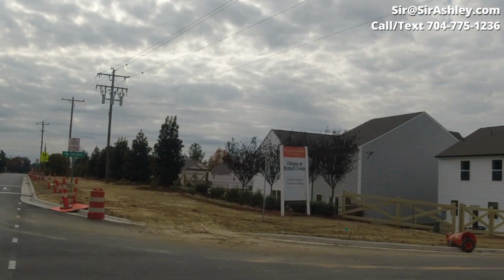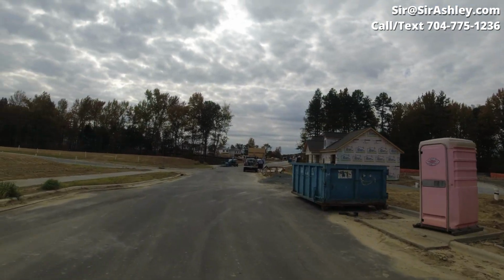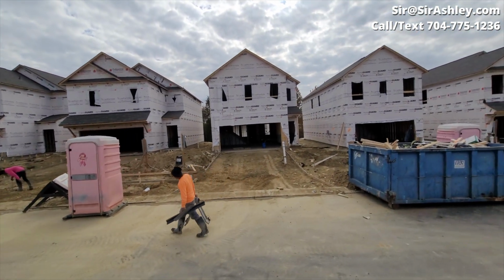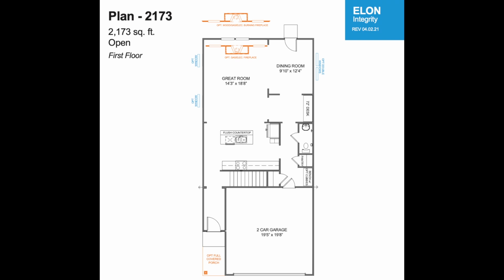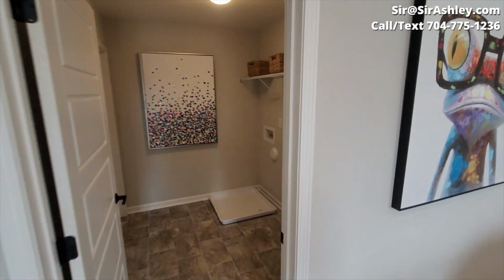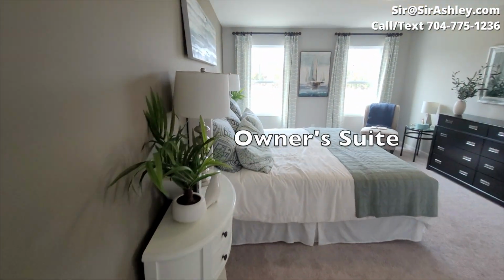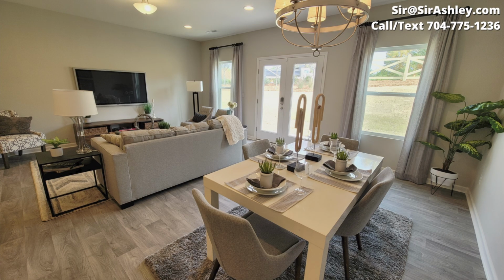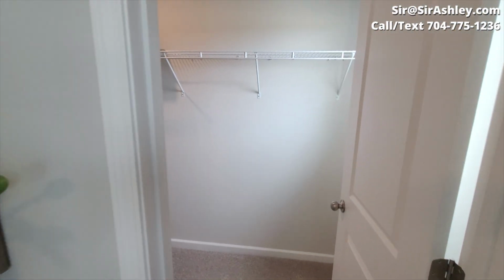New Construction Home Tours | Low $300's | The Villages at Mallard Creek by True Homes | Call Us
New Construction Home Tours | Low $300's | The Villages at Mallard Creek by True Homes

This is the beginning of phase one and this is the LOWEST the single family homes in this community will be!

0:00 Intro
1:05 tour of the community and info about the area
3:52  Elon Floor plan by True homes in Charlotte NC
6:30 - Kane Floor plan by True Homes in Charlotte NC

⭐SEARCH ALL THE CHARLOTTE AREA SCHOOLS in a handy, thorough manual

You should move to Charlotte and begin enjoying the Charlotte NC life? Then this video is for you. See, Moving to Charlotte or Charlotte NC , and Living in Charlotte NC, are two different things . Why Charlotte North Carolina and Why the Charlotte NC Life ? As the go to Real estate agent and Charlotte realtor, I, Sir Ashley get asked this question multiple times a week. These are the top reasons you should move to Charlotte.

So Come and Visit Charlotte !

Homes for sale in Charlotte, Mooresville, Huntersville, Steele Creek, Lake Norman, Ballantyne, Cornelius, Davidson, Troutman, Denver and Concord, North Carolina.  Sir Ashley Harrison has helped buyers and sellers in Charlotte, Huntersville, Mooresville, Cornelius, Davidson, Concord, Lake Norman, Mountain Island Lake, Ballantyne, Lake Wylie, and Denver.

IMPORTANT BUYER'S ALERT - Do not reach out to any Builder directly, either  through their Online or Onsite agents without a Buyer Agent, as they may not allow us to serve you at their expense. Having an agent represent your interested during the new construction process is absolutely FREE for you, so dont let any builder take this away from you!